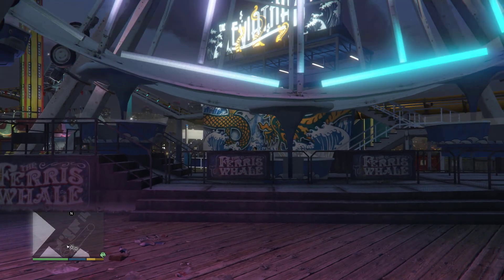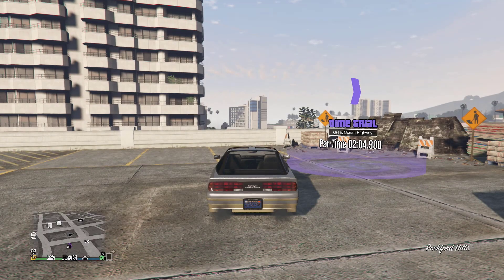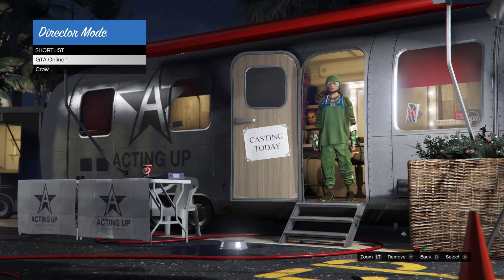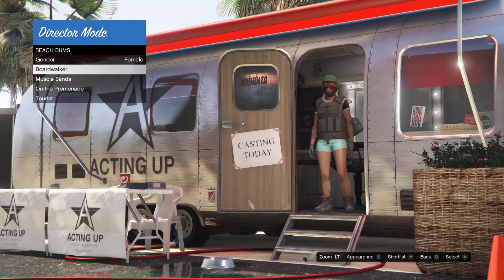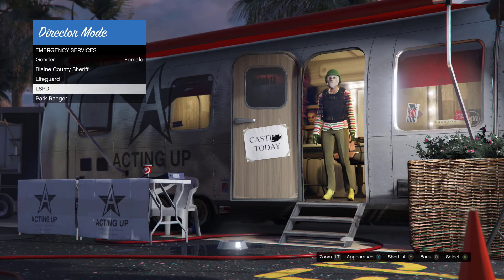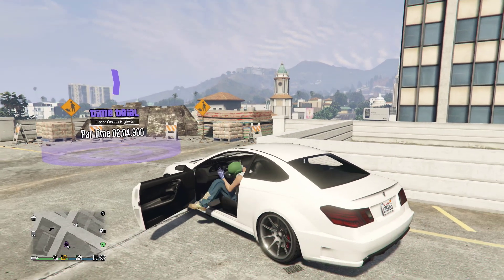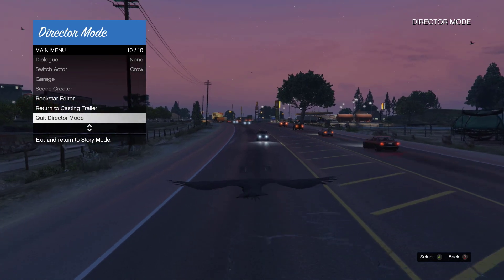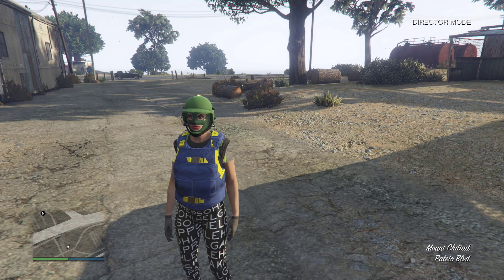HOW TO GET ANY MODDED COLOURED ARMOR IN GTA 5 Online